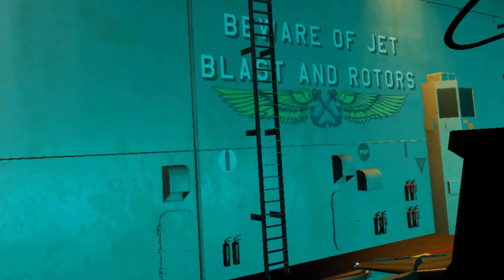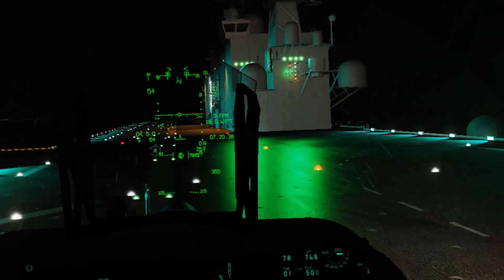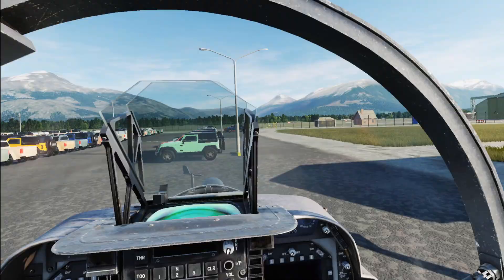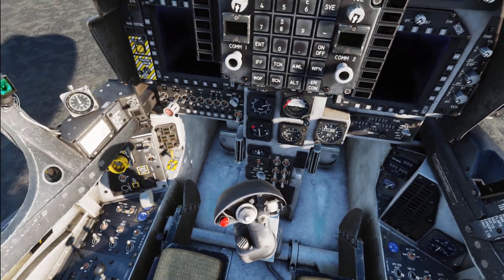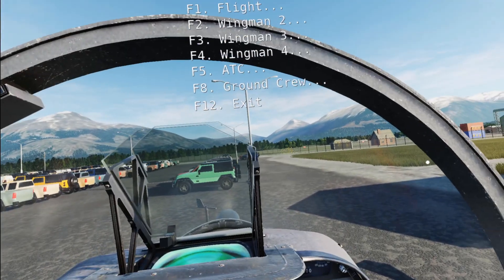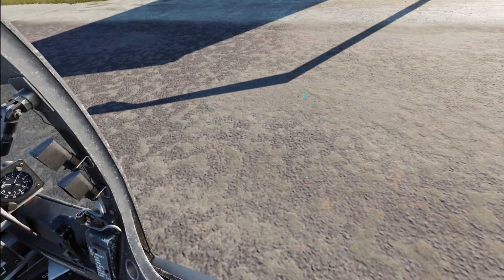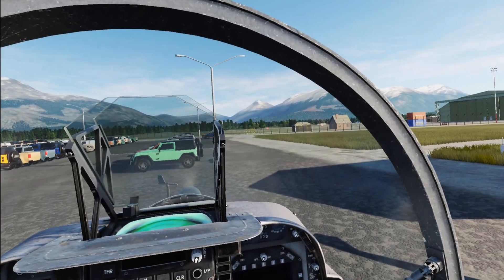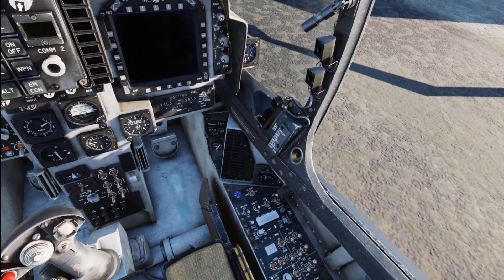DCS Harrier Hijinks - How not to do a cold start and take-off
I apologize for the poor voice quality.  I moved the mike closer to my face and turned up it's input level on the recorder and it somehow made it worse.